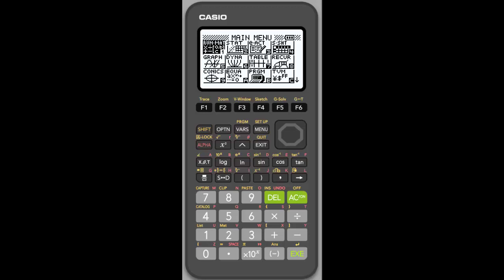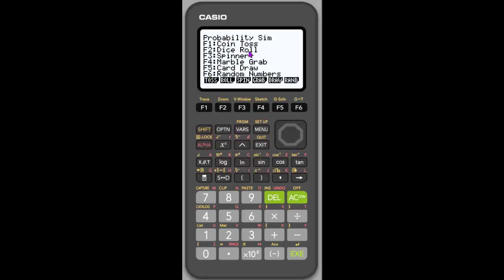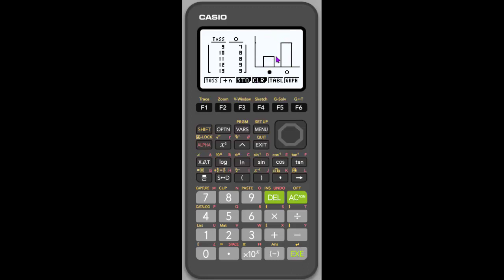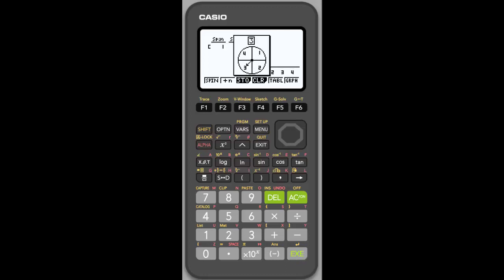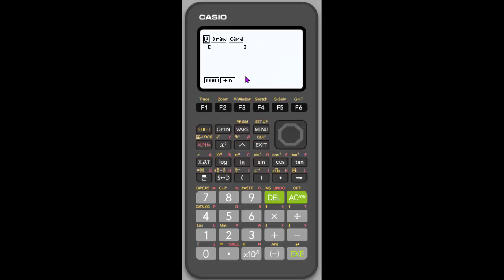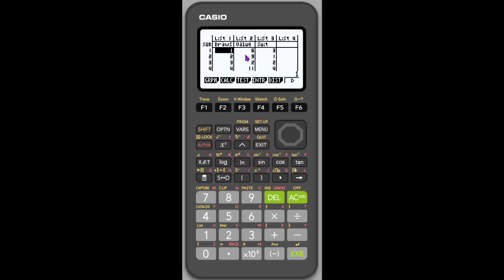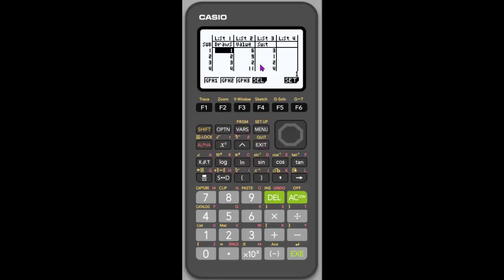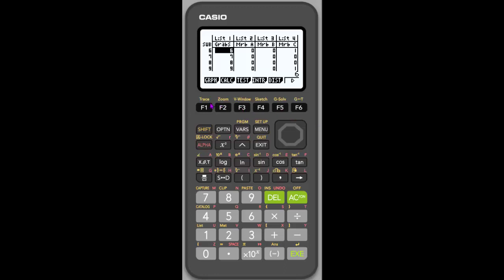fx-9750GIII: Using the Probability Simulation Menu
In this video you will see how to use the add-on Probability Simulation app to  do probability simulations (coin toss, dice toss, marble pick, spinner, card pick and random number (6)). You will see how to increase the number of tries (up to 999), see how the data is collected and graphed, and also see how to store the simulation data to the statistical lists. Once in the statistical lists, you can then go to the statistical menu and create additional statistical plots, regression, and calculations.